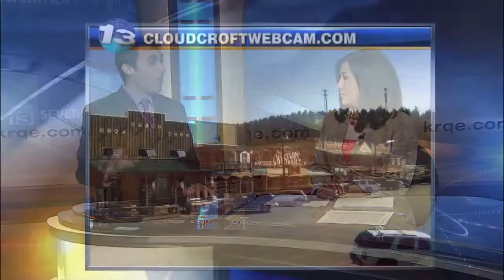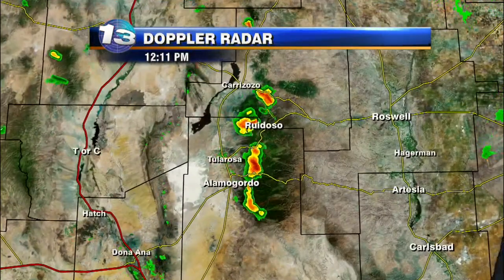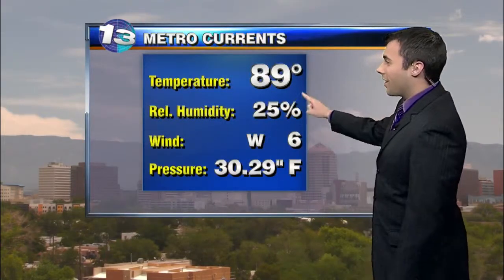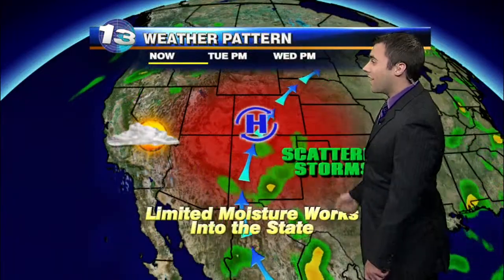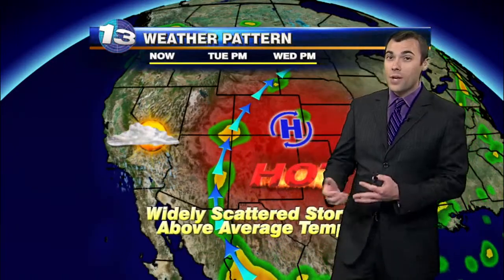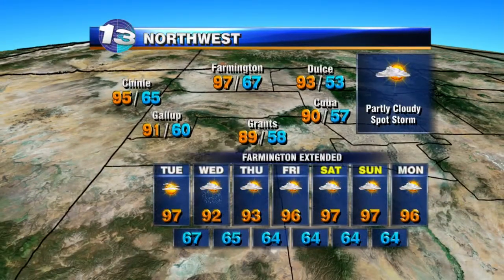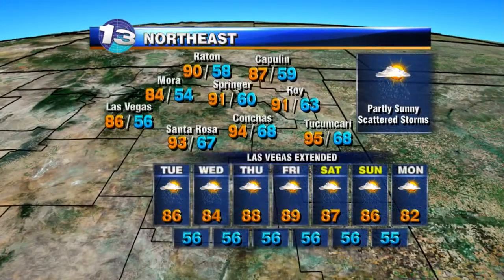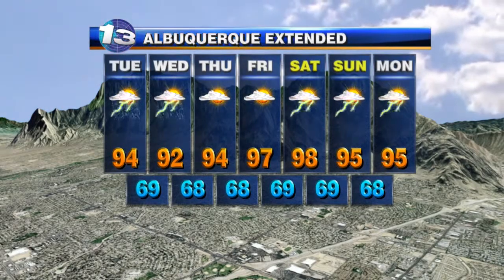John's Tuesday Afternoon Forecast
A few more storms, then drier...